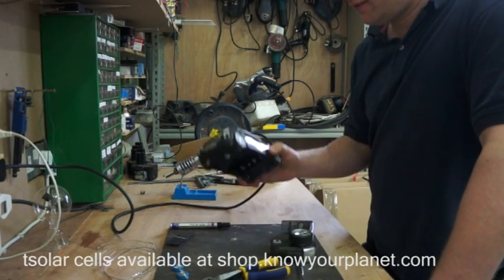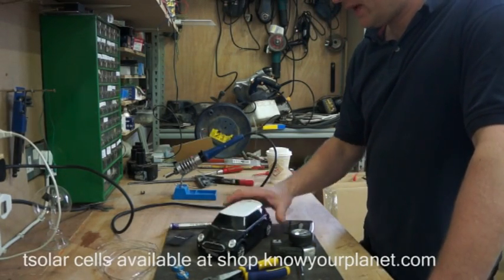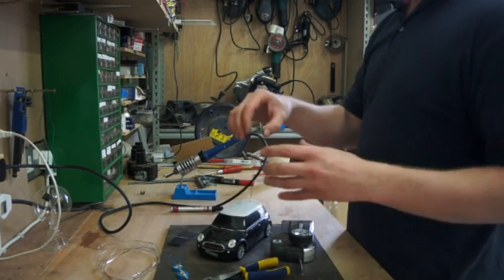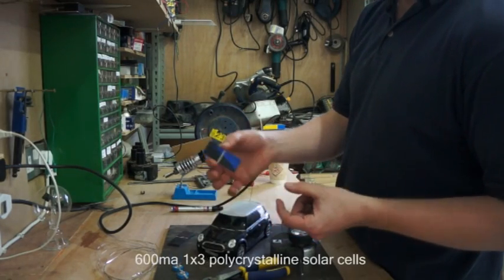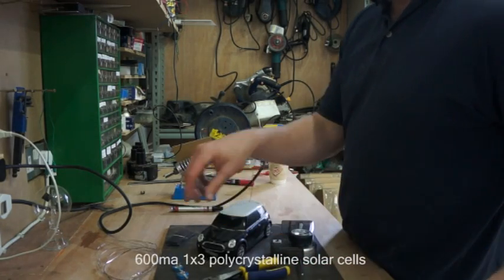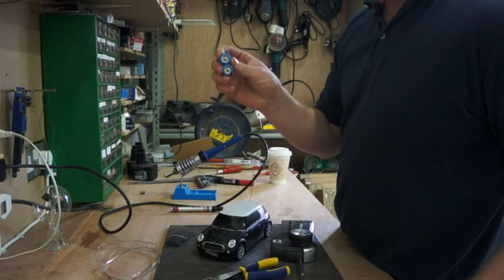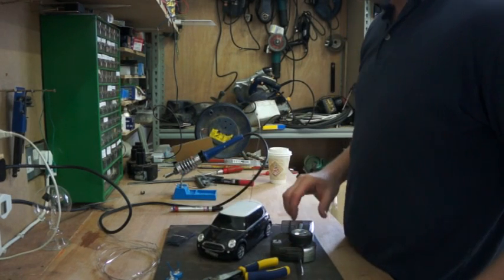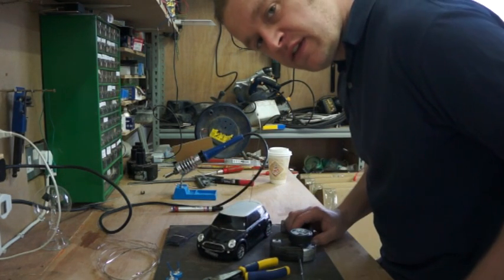Solar powered remote control car using 1x3 polycrystalline solar cells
I took a standard small mini cooper remote toy car and stuck a few solar cells on the roof - this concept could be improved quite a bit but this was just for fun to show how easy it is. Next version will be much faster :)